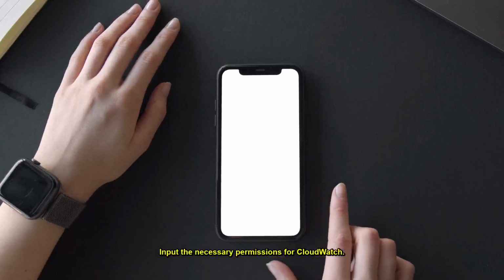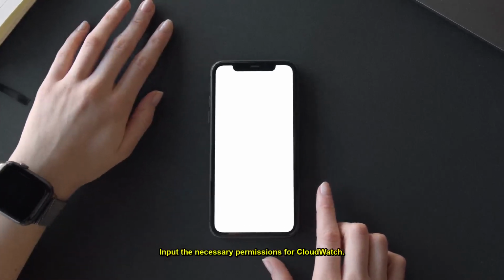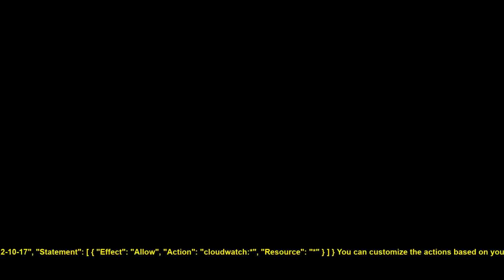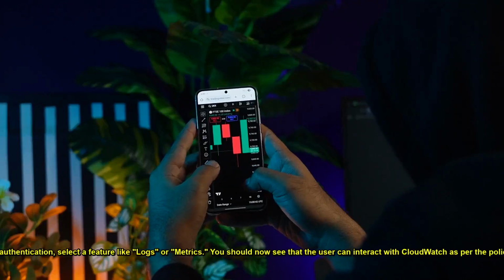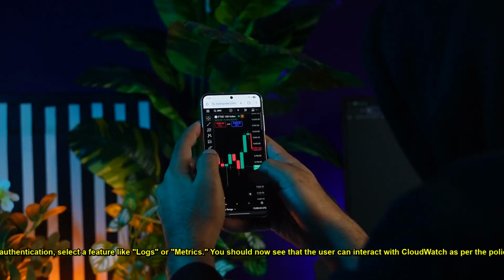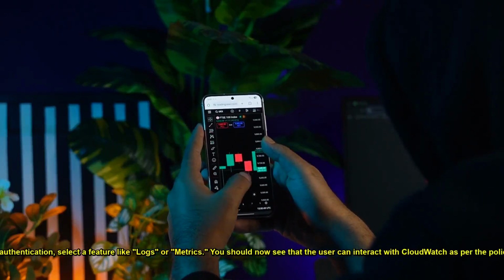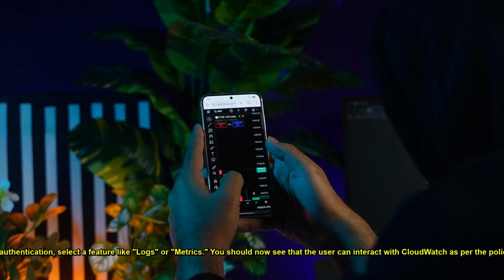How to authenticate with CloudWatch using IAM policies - Step By Step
Unlock the power of AWS CloudWatch by learning how to authenticate using IAM policies! In this step-by-step tutorial, we’ll guide you through the entire process, ensuring you understand how to set up IAM roles and policies to securely access CloudWatch. Whether you’re a beginner or looking to refine your AWS skills, this video has you covered.